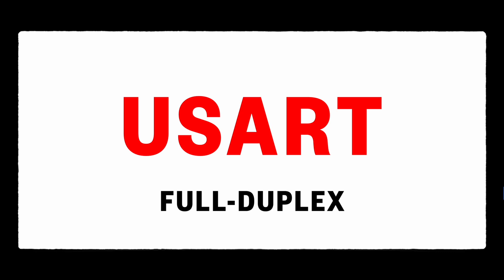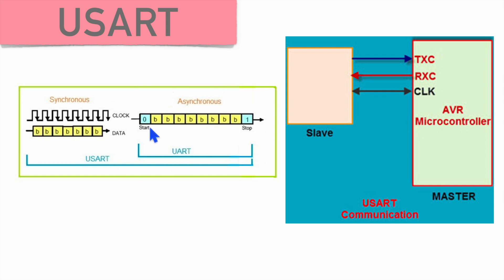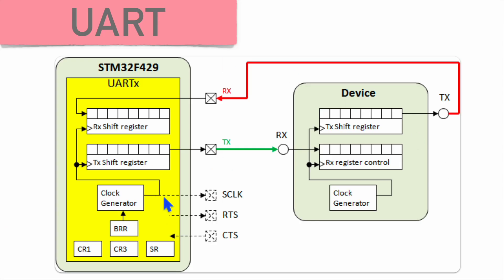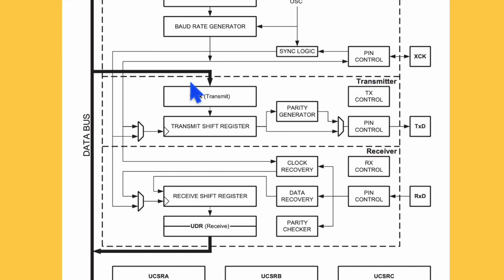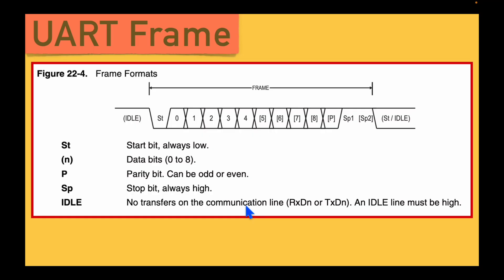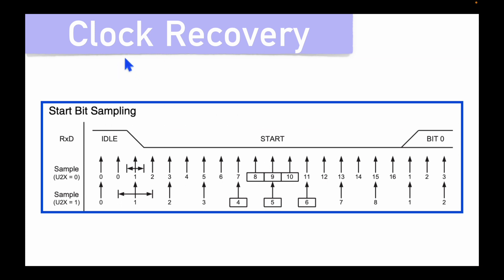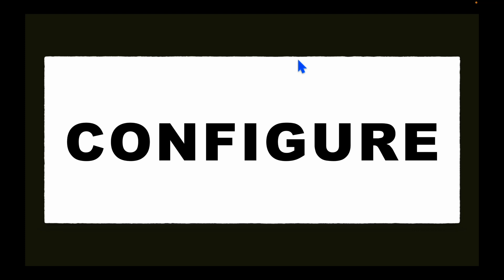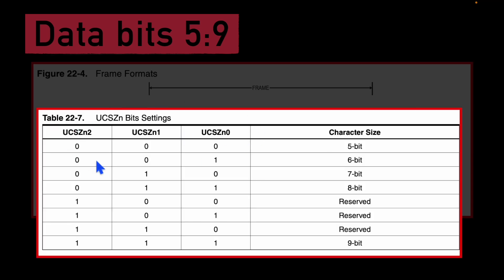L-9.0 USART : Introduction to USART | What is UART ?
In this video, you will learn about USART in detail, and how to configure it.